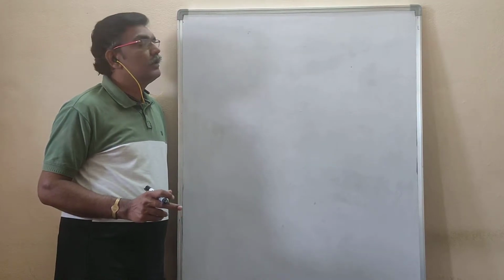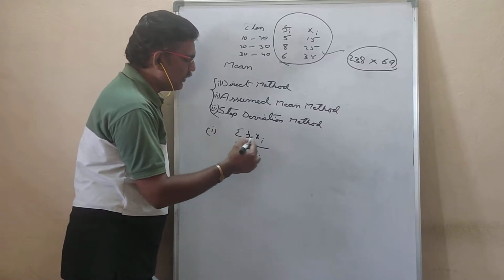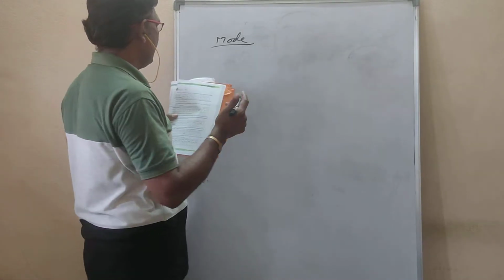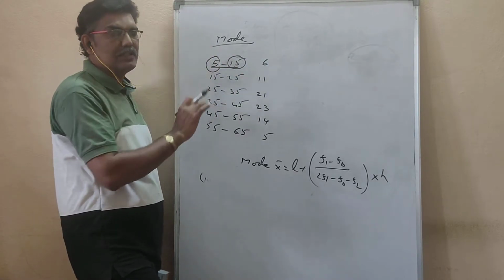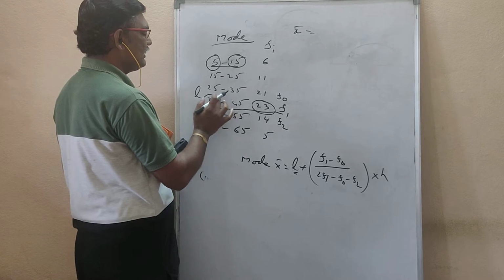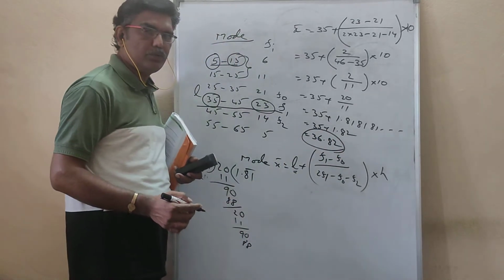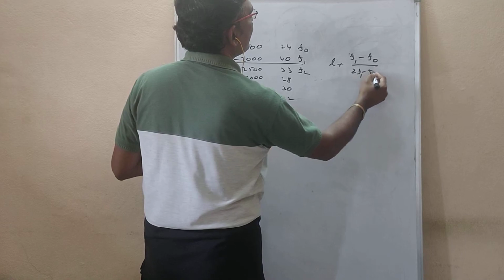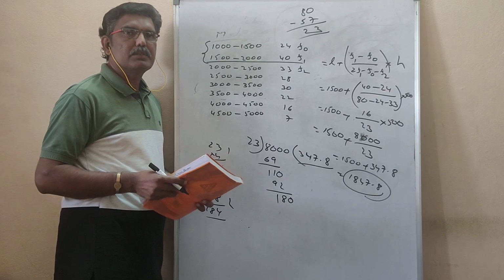Finding mode for 10 th class